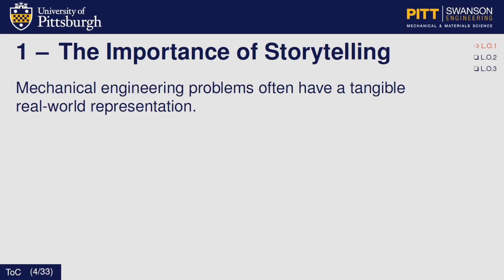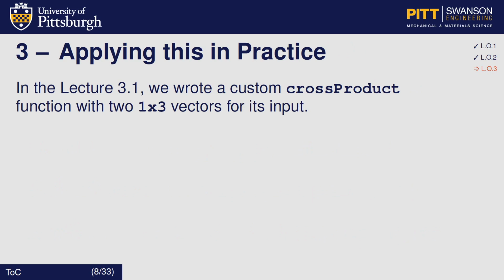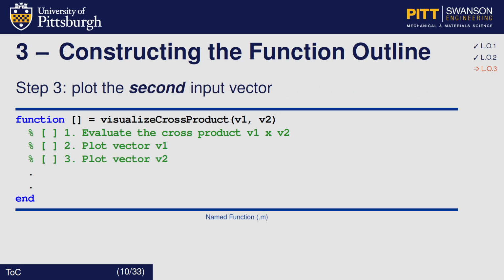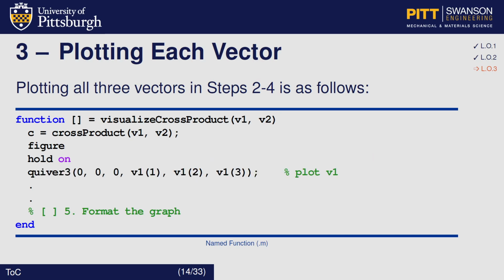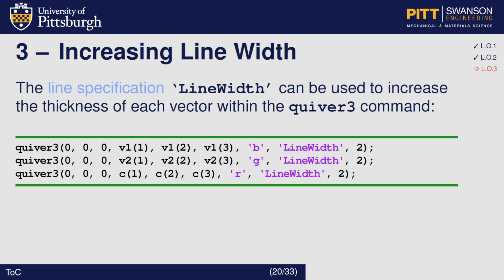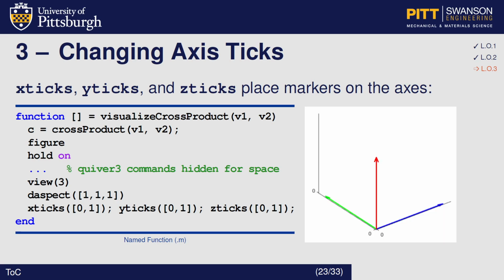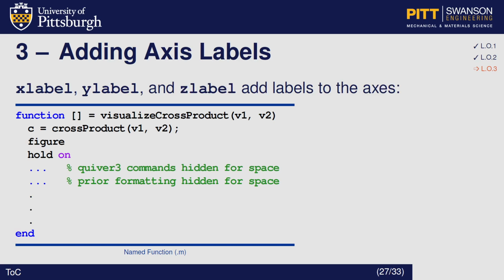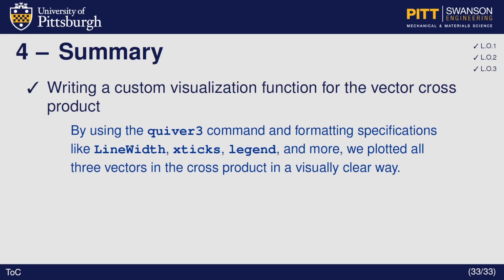Lecture 3.2 - Visualizations in MATLAB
This lecture introduces visualizations in MATLAB to support telling more visually compelling stories about code. This was demonstrated with a custom visualization function for the vector cross product. Several - but not all - formatting commands were highlighted to aid in making the graph more visually comprehensible.